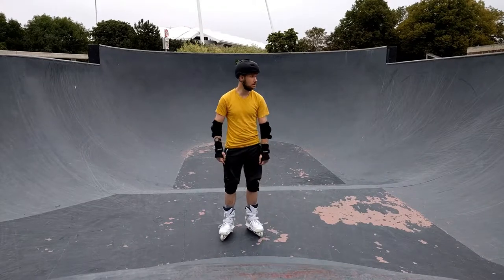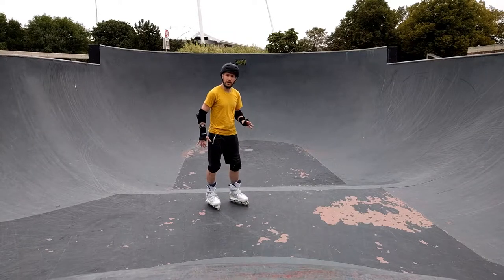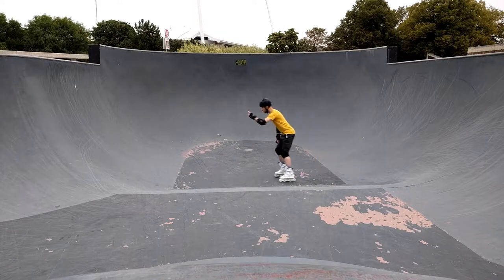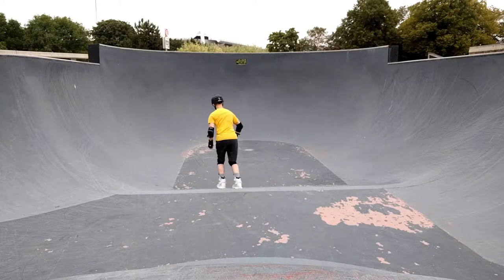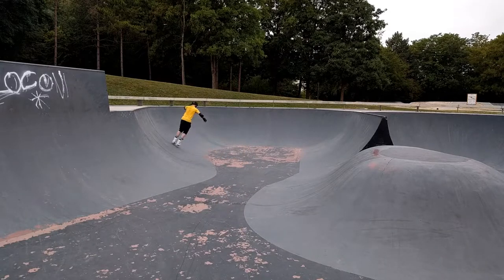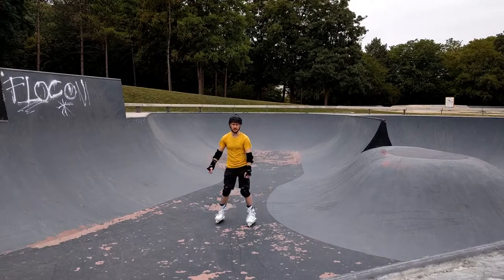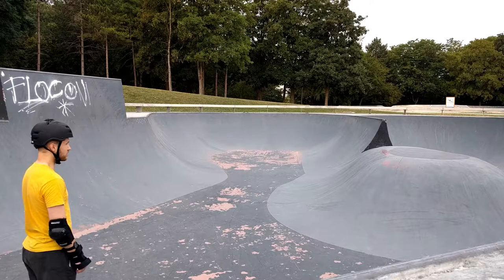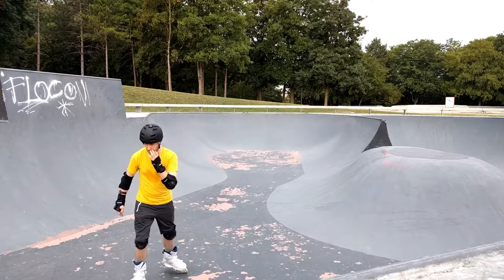Adam Wenham - Skate Vlog #24 - Half Pipe Work and Pumping Corners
Continuing pump and jump practice. I'm pretty solid on my standing drop-ins now, so I decided to start playing around with the idea of pumping and rolling around in the bowl.